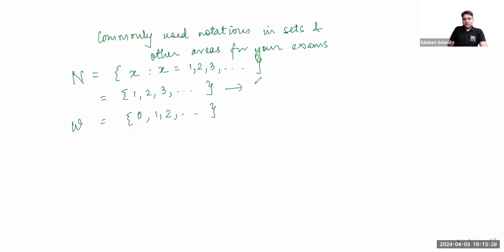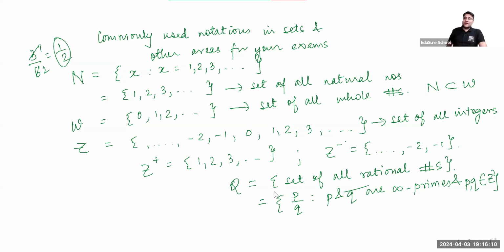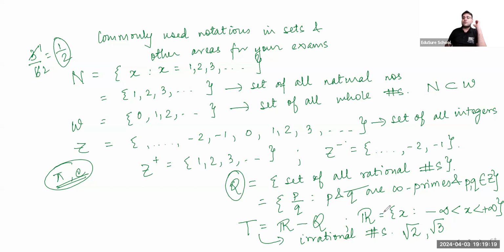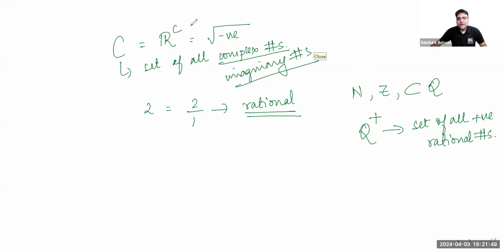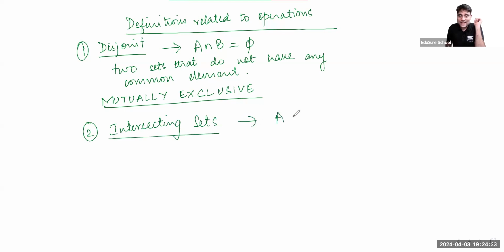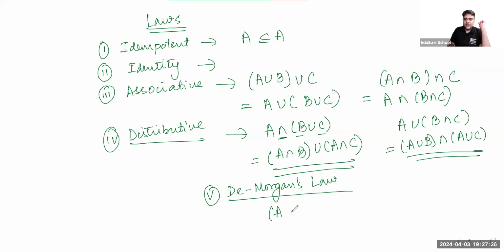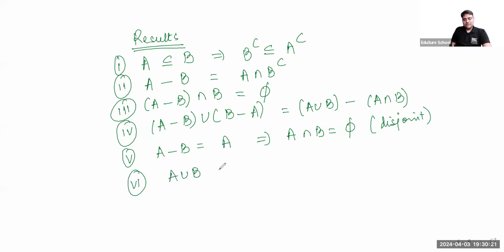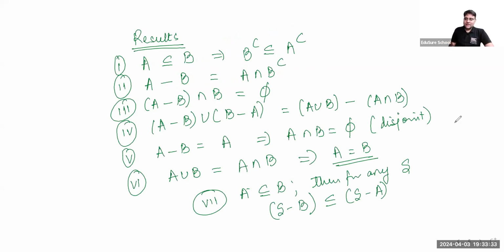Chapter 1 | Lecture 7: Set Theory | Section: 1.7 | MME -1 | Sydsaeter & Hammond | Edusure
In this video, we cover Set Theory 2 (Video B) — part of Mathematical Methods for Economics (MME 1) for Delhi University Semester 1, from the updated syllabus for B.A. (Hons) Economics students.

Topics covered in this video:
- Set Theory 2 (Video B)
- Part of Section 3: Sets and Venn Diagrams